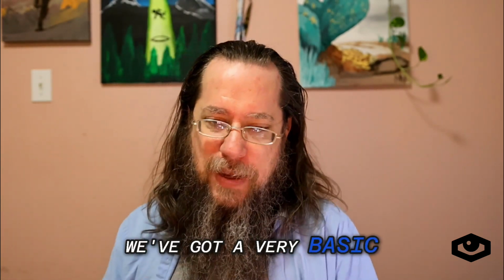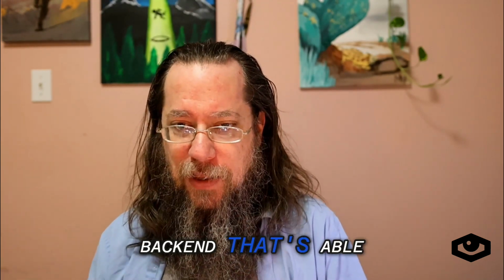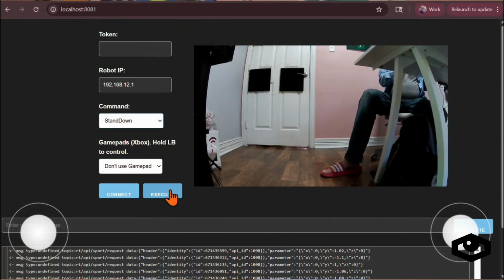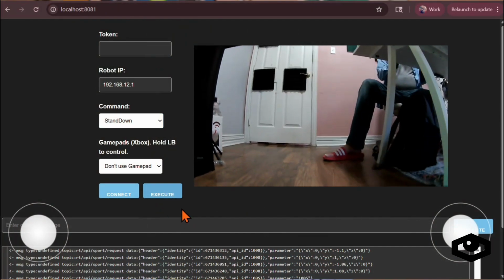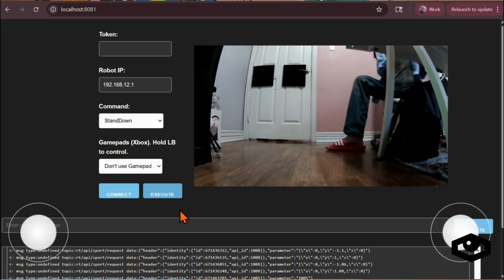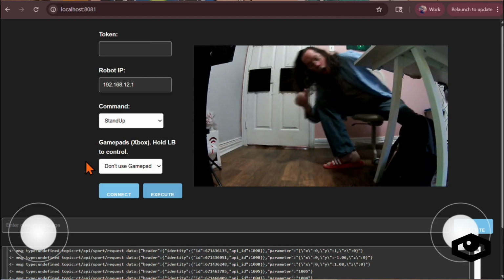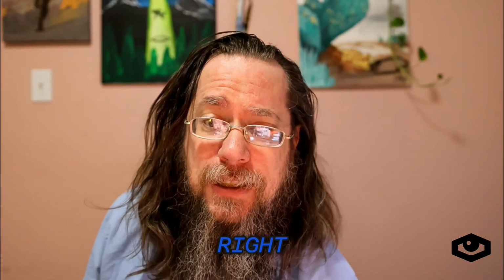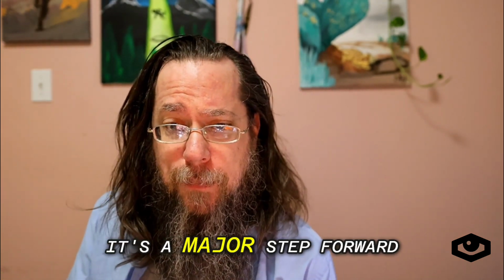Our Lil' Rover is Python Addressable!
I spent the day battling the wifi to get this ONE SIMPLE command working!